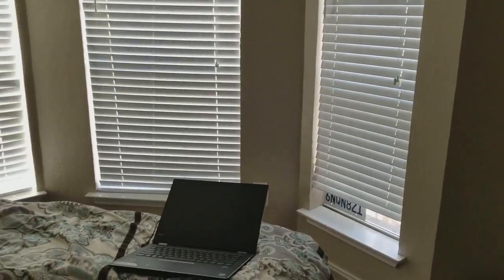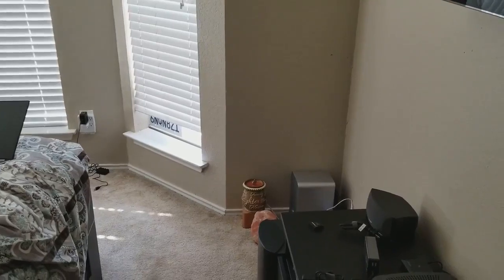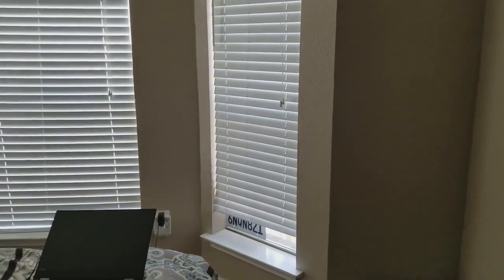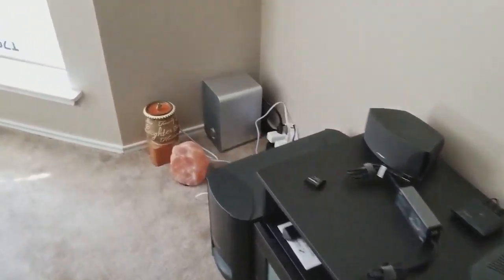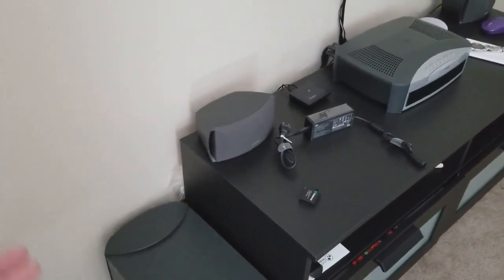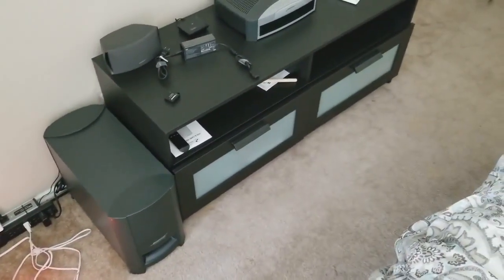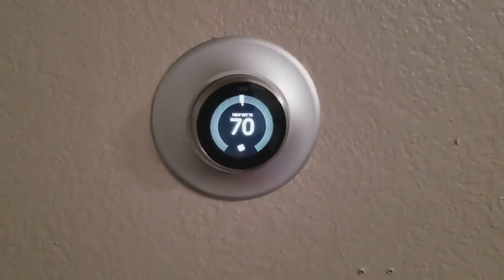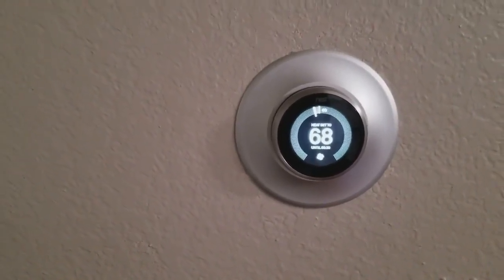Google Assistant Controls Smart Devices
In this video, I will demonstrate how Google Assistant Controls our Smart Home Devices.